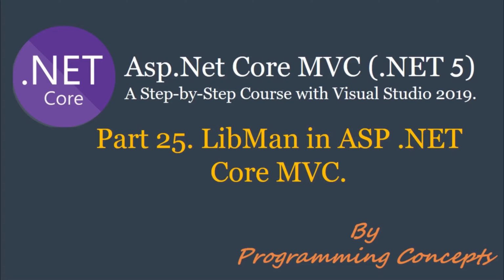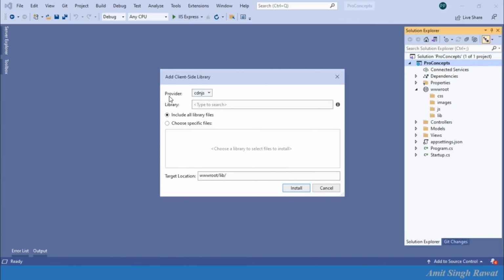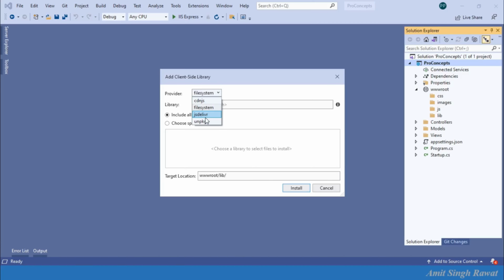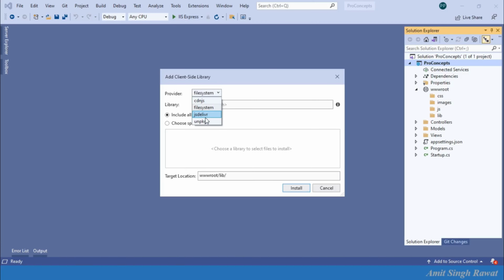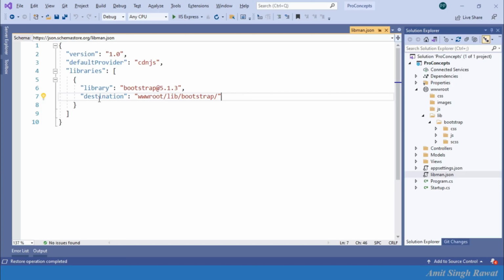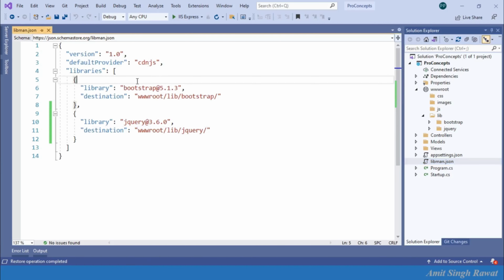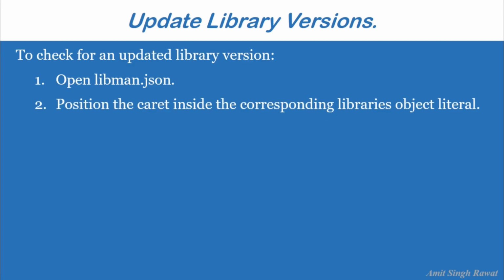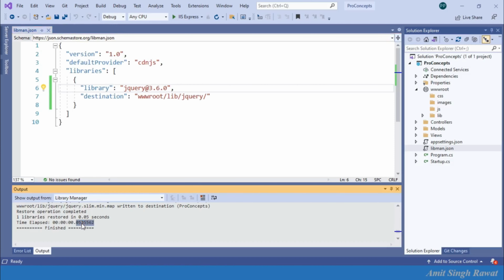Part 25. Libman in .NET Core MVC | Client Site Library | Install Bootstrap and JQuery | aspnetcore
In this video, we will talk about Libman in .NET Core MVC. Will learn how to include client-side libraries like bootstrap, JQuery etc., in ASP.NET Core Projects